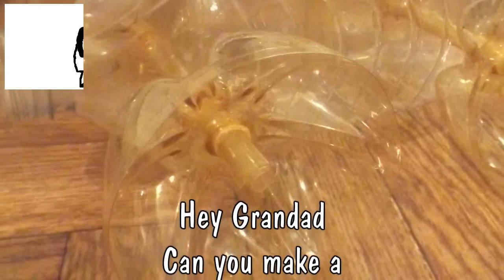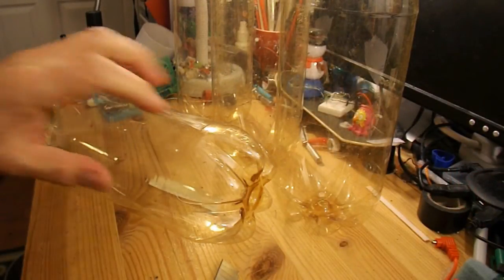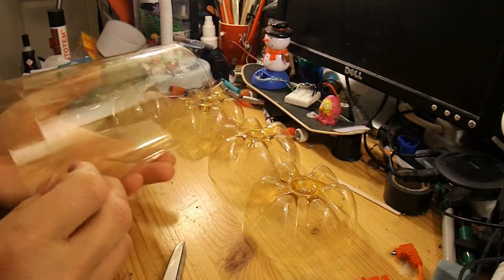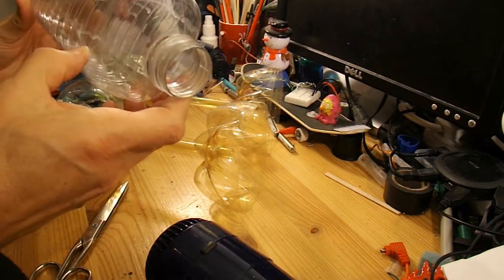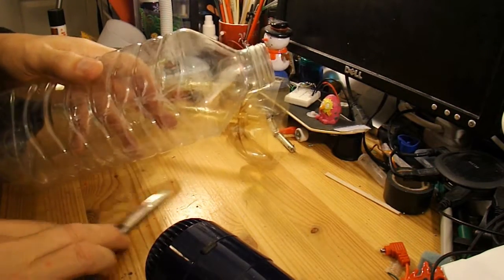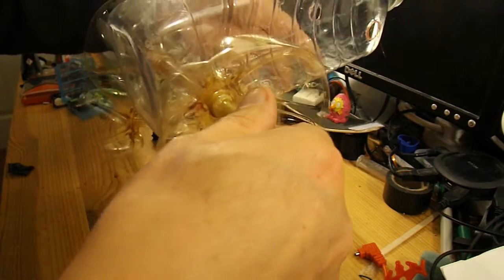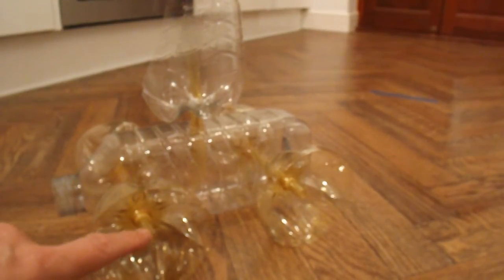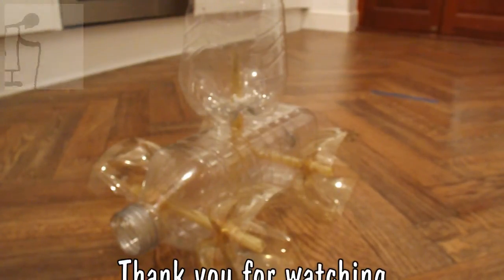Hey Grandad can you make a 100% Plastic Bottle Car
theboy1998boy asked "can you make a car using only plastic bottles please?" and it has been on my mind since he asked. The only way to clear my mind is to make the car. I made it sail powered so it can blow along in the wind. If I was really keen I would have tried to work out some way of using coiled plastic as a spring to power the car but using a sail and wind power was much easier

Main components
Plastic bottles

Main Tools
Sharp knife
Scissors
Soldering iron or something to melt holes in the bottles